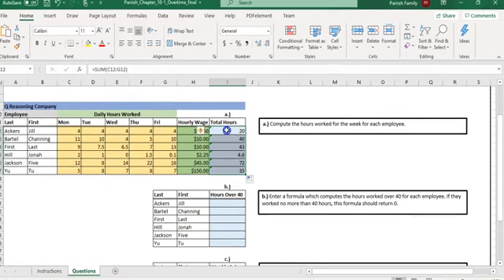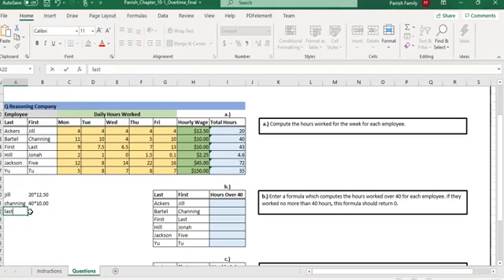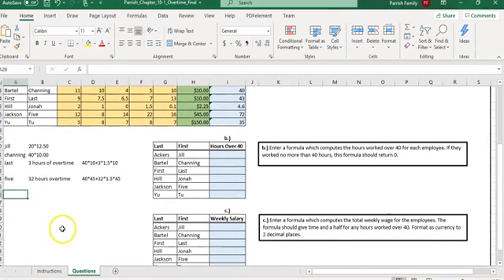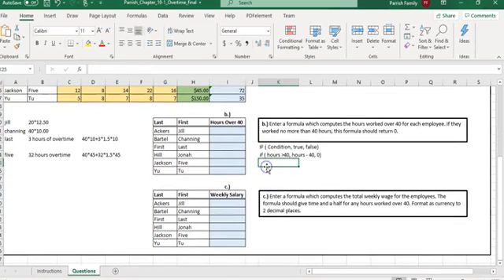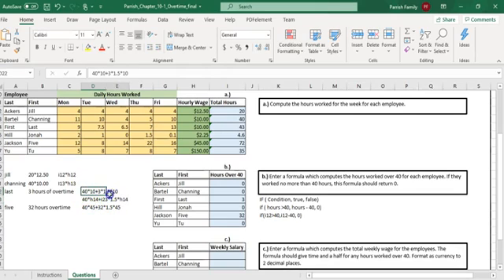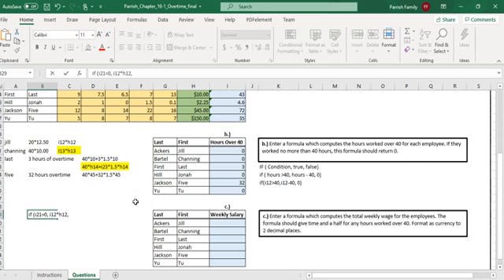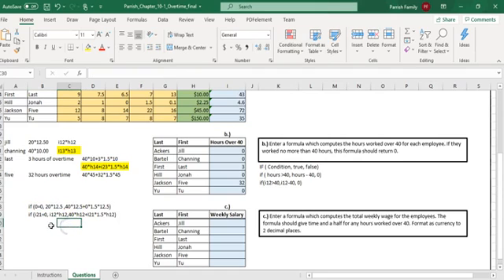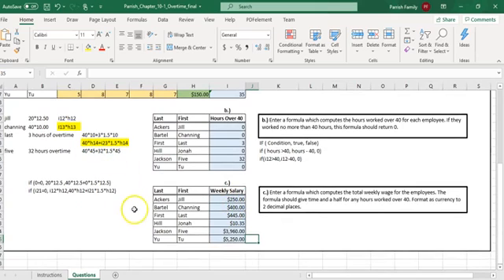Excel section 10 1 overtime